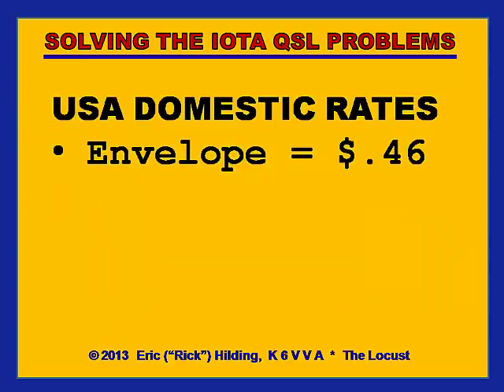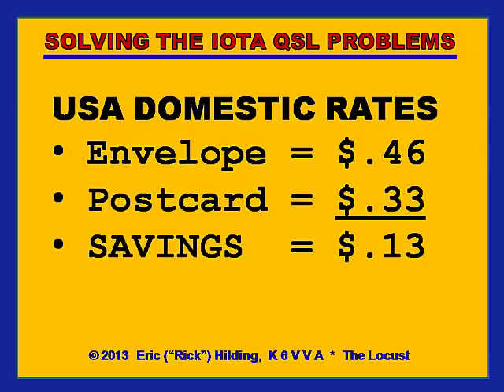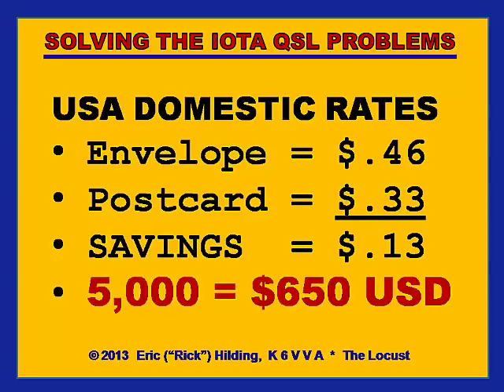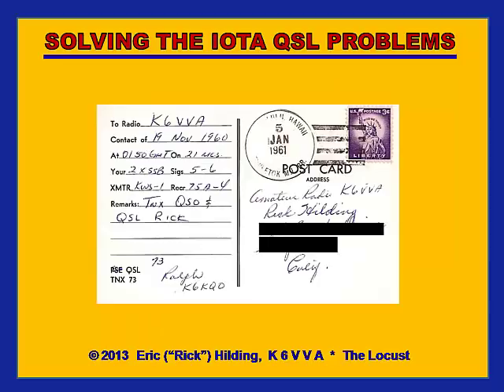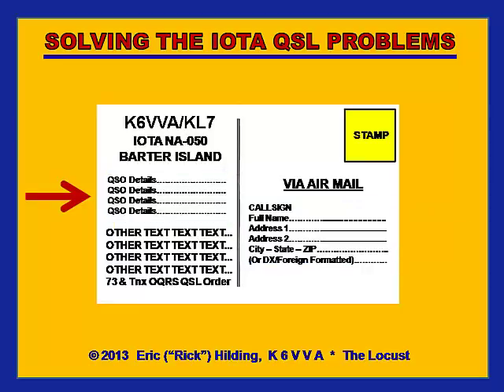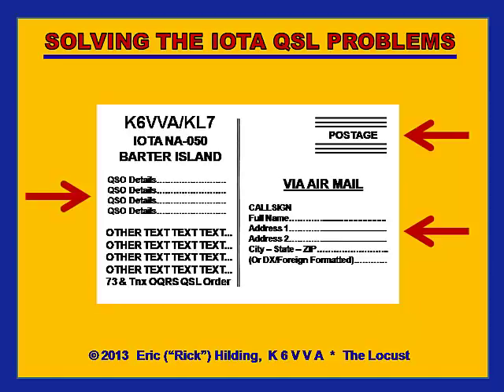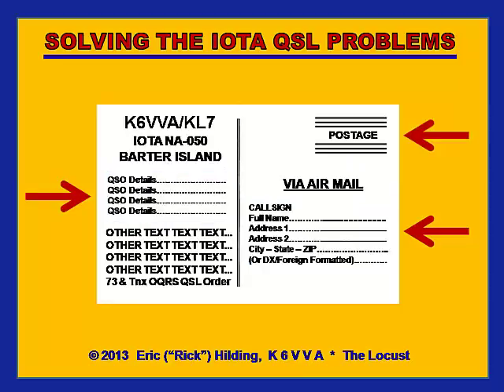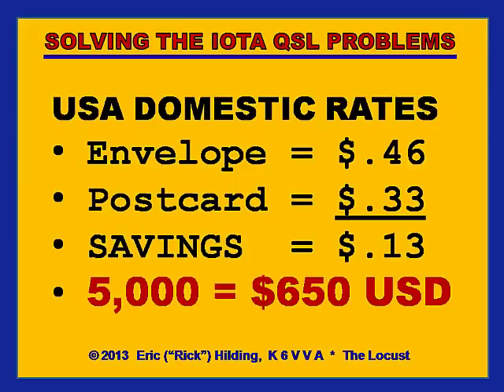SOLVING THE IOTA QSL PROBLEMS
( By: Rick, K 6 V V A * The Locust )